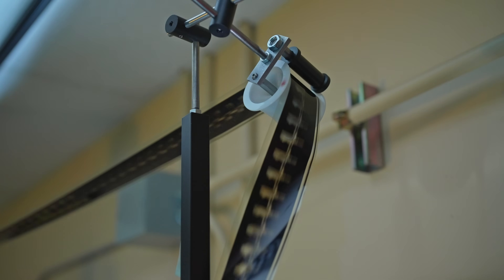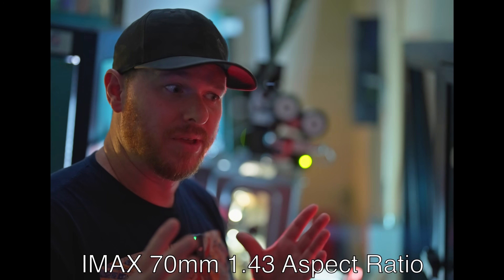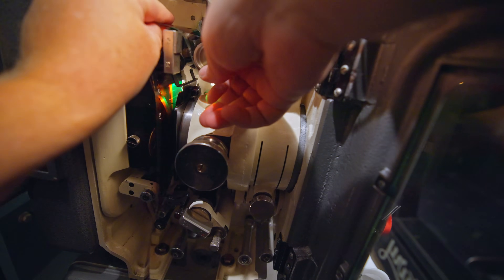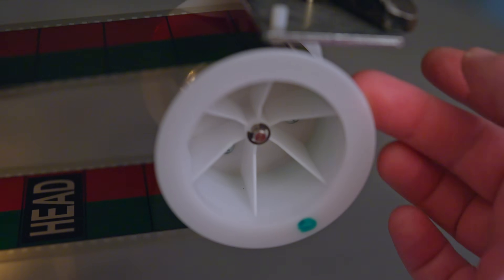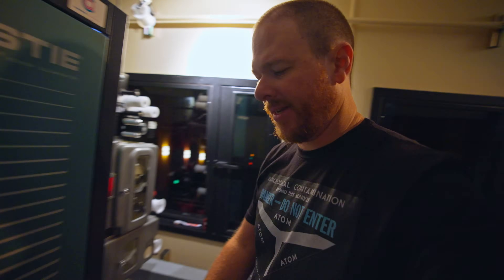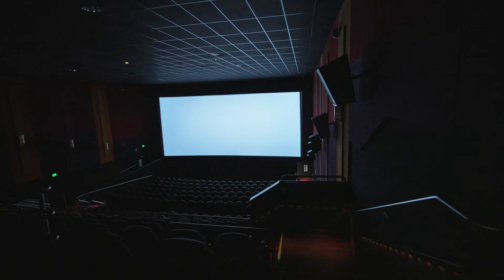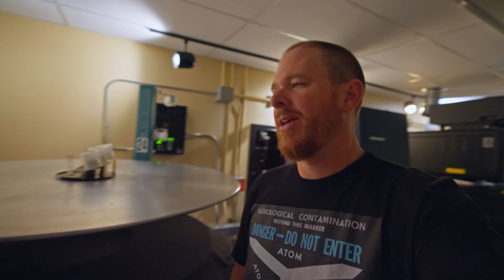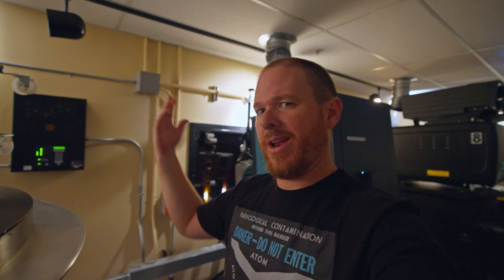Being a Projectionist for Oppenheimer 70mm Film Part 2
In this video I show how the sound works and syncs up on the 70mm Oppenheimer film. Also what are the differences between IMAX 70mm and regular 70mm along with some other details about large format film projection.

(Gamma Radiation Tier)
Paul Rohrbaugh
Jeremy Mattern
Walter Montalvo
Brennen Boyer
Mark Vorgic
Nathan McNab
Gregory Horine
Jelly
Kyndall Taylor
Matt Pickering
Rich Hardcastle
Steve Bradshaw
Tore Christian Michaelsen
John Garbinski
Kitten1416
Mitch Hell

Lens Used:
Sony 50mm F1.2

Second Lens Used:
Sony 24-105mm f4

Wireless Mic Used